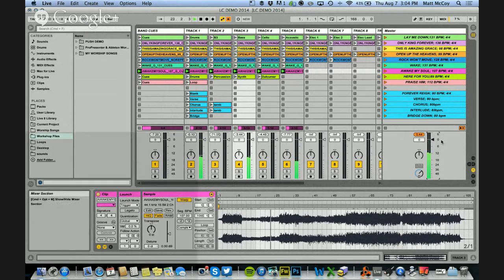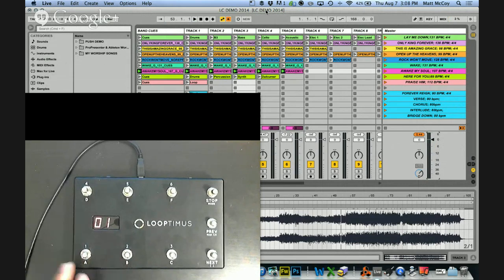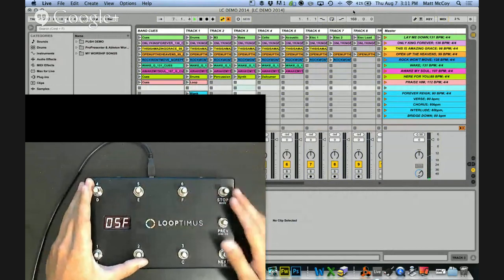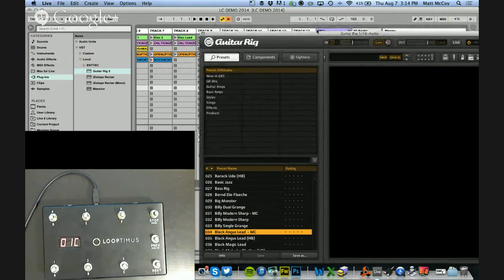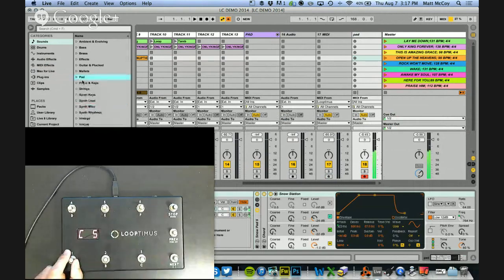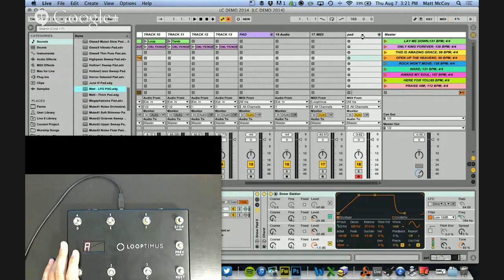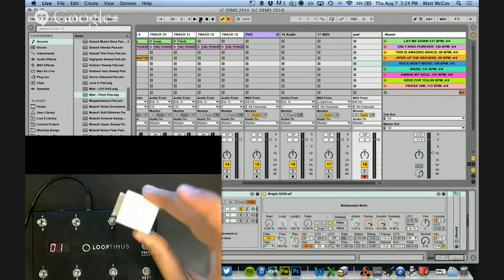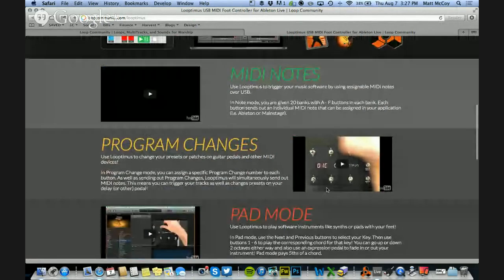Intro to Looptimus USB Foot Controller for MultiTracks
Learn more about the Looptimus USB MIDI Foot Controller for Ableton Live, Reason, Logic, MainStage, etc.

Controlling Loops and MultiTracks